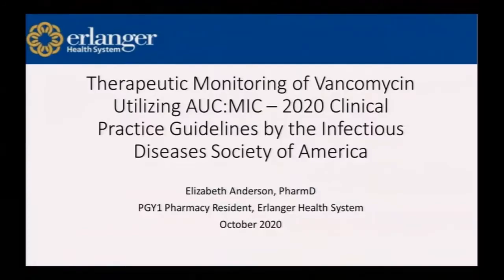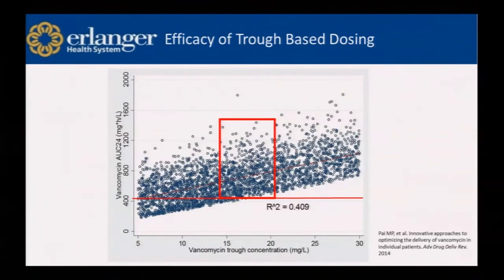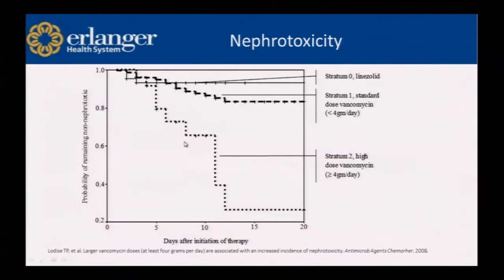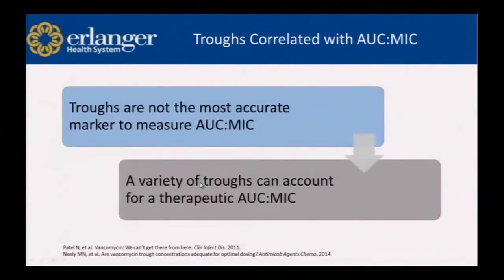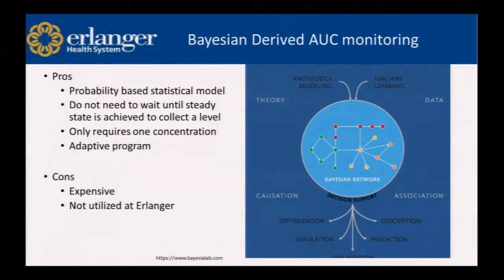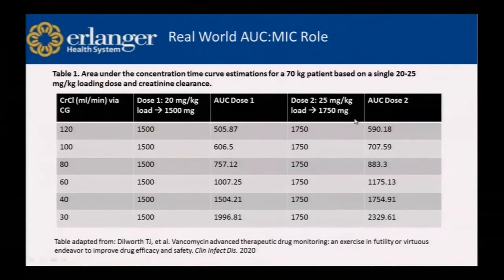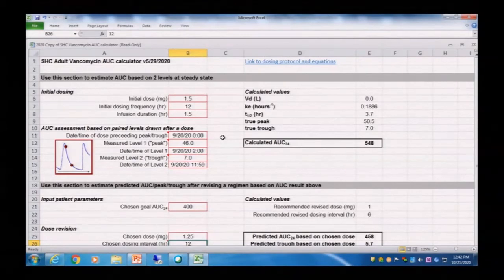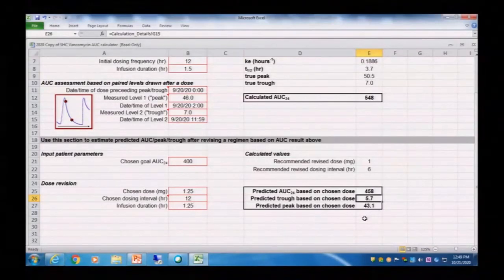Therapeutic Monitoring of Vancomycin